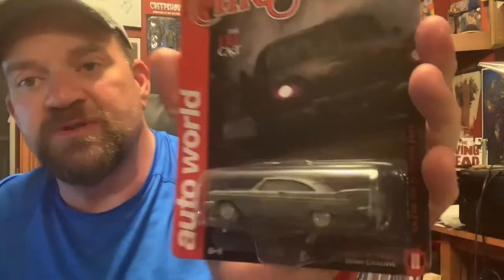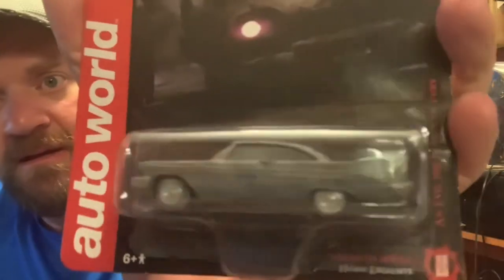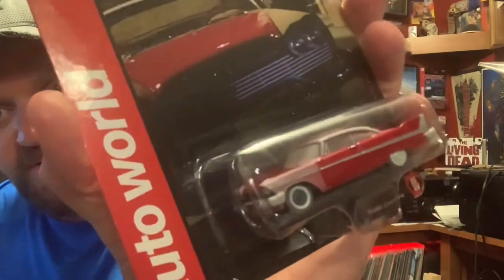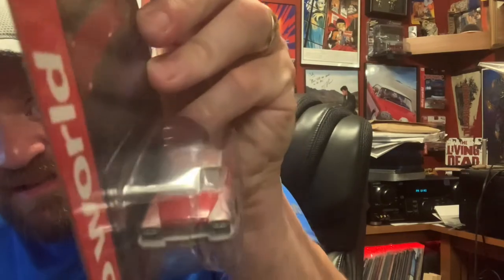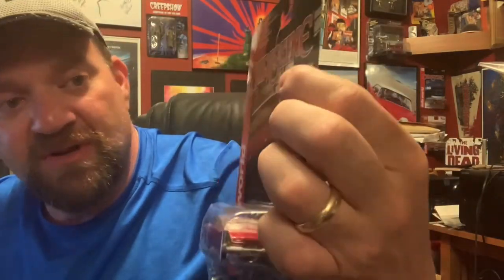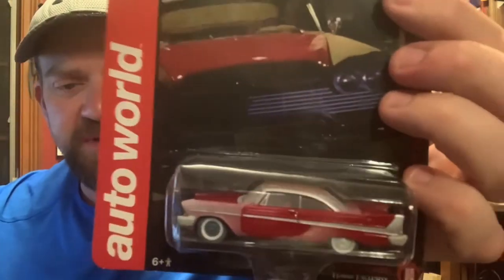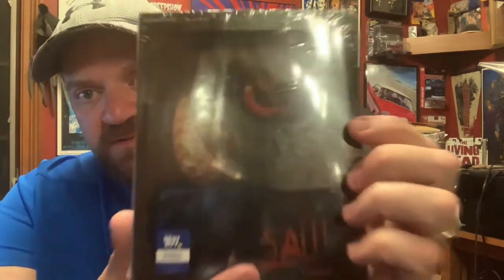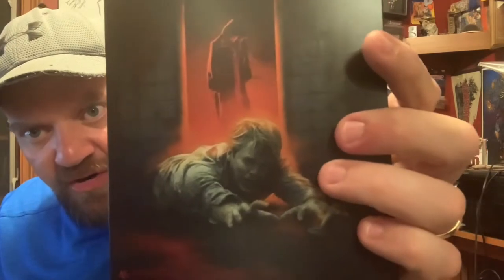Bi-Weekly Haul - 5/31/21 - Christine, Steelbooks, Arnold & a Dr. Loomis Print by The Trash Stash